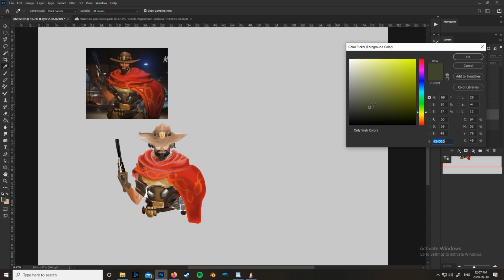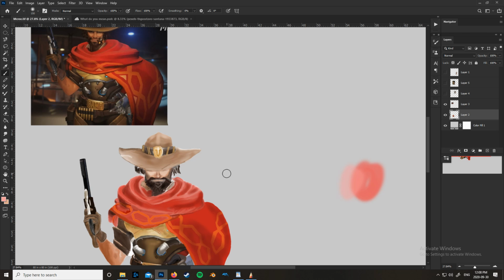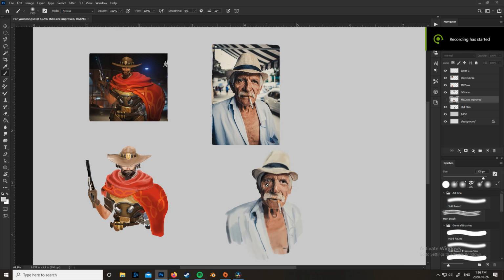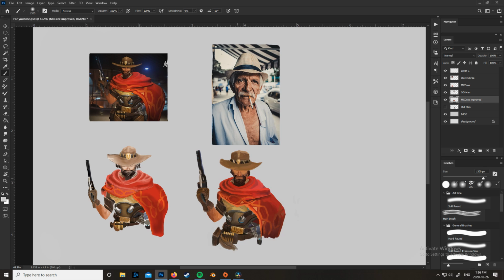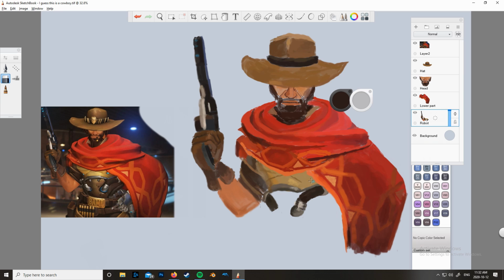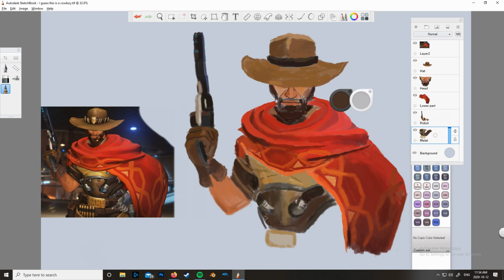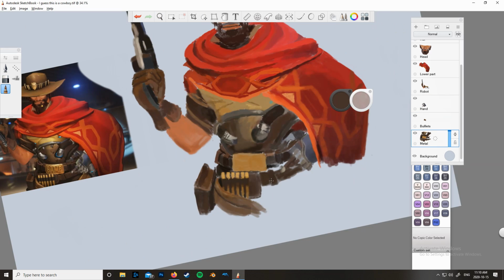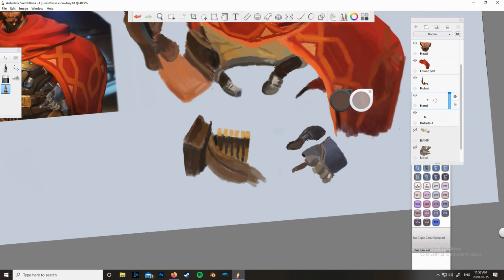TRY THIS TO IMPROVE YOUR COLOUR IN 2020!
In this video I go through a exercise you can use to improve your colour. Video includes instruction and speed paint.

Tablet I use: